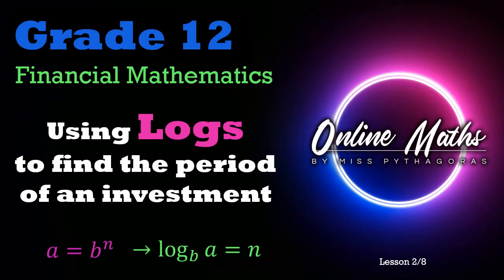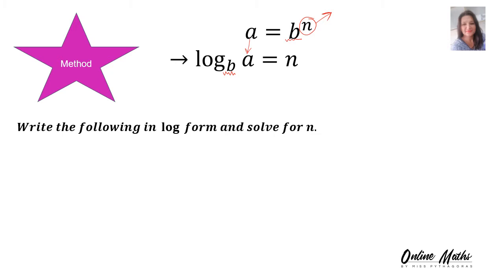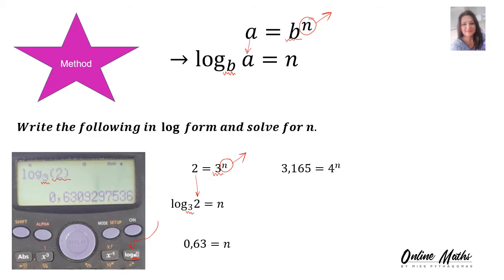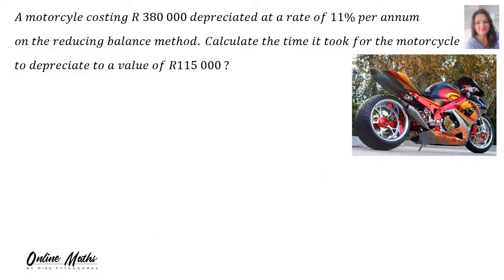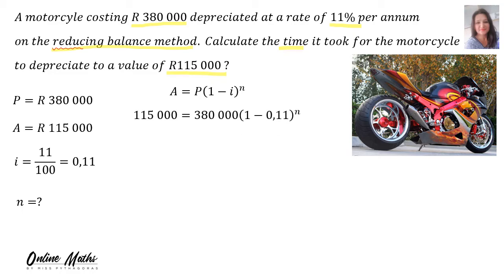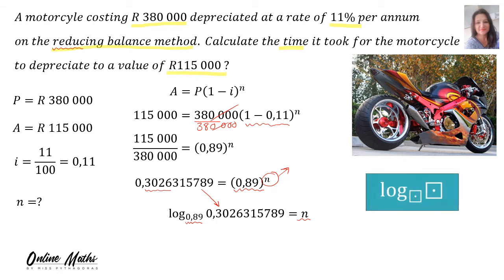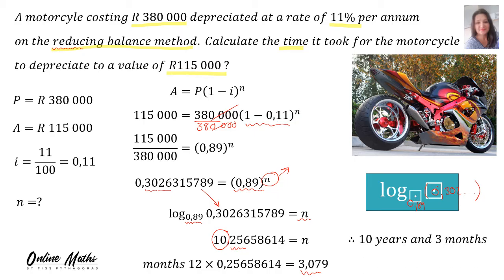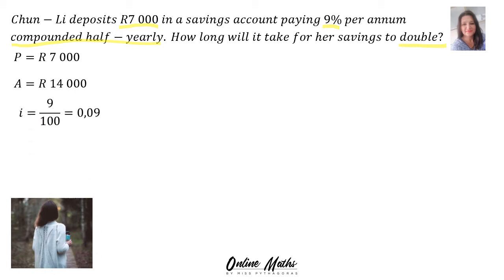Financial Mathematics Grade 12: L2 Using Logarithms to find the period of an investment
Grade 12 Mathematics. In this video you will be shown how to use Logarithms to find the period or time of an investment in the Financial Mathematics chapter.  This you will find in Paper 1 in an examination. This video can also be watched by Technical Maths students with great success.